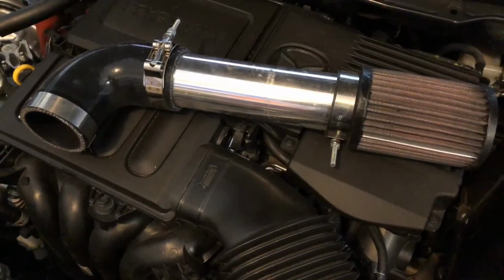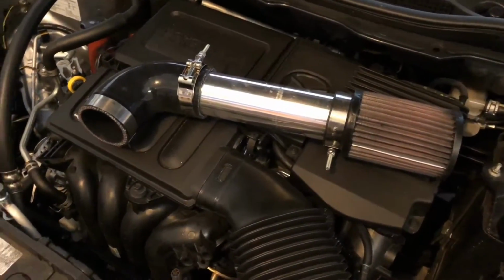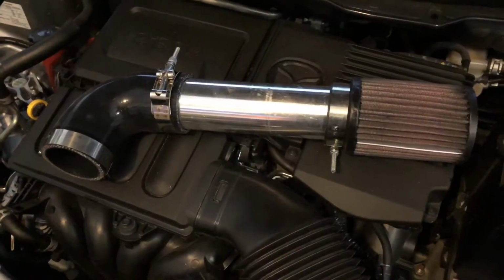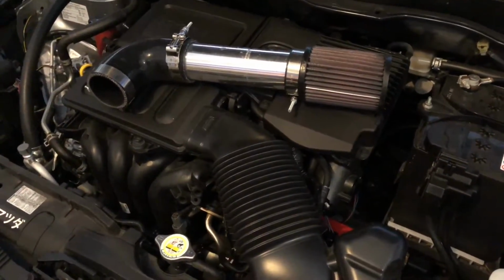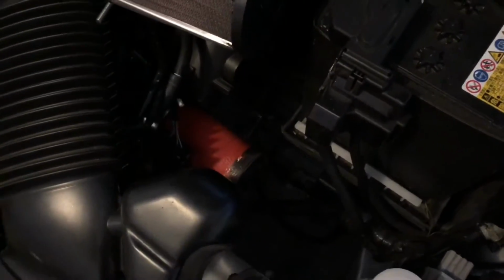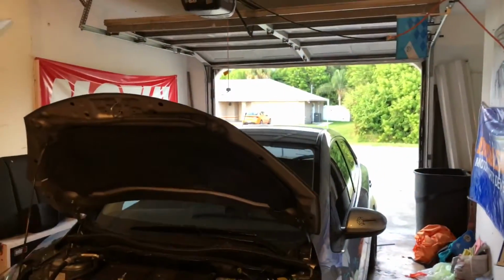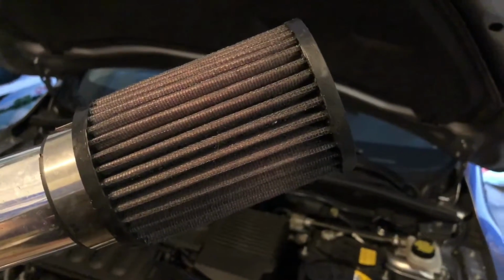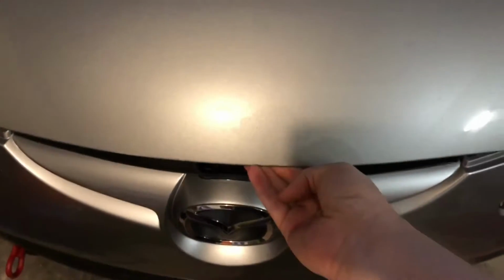Mazda2 | Dubious Intake Science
Skip out on that $300 CAI for your MZ2 and make one yourself for less! It even works!